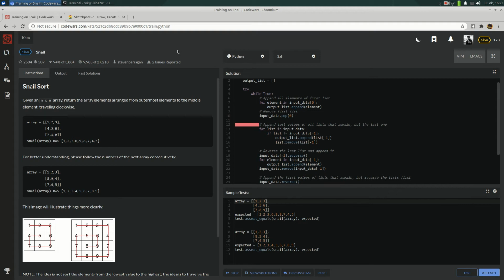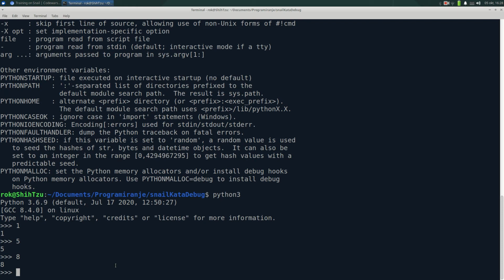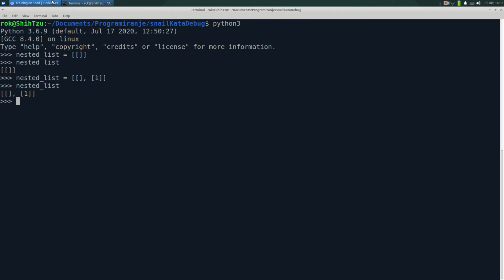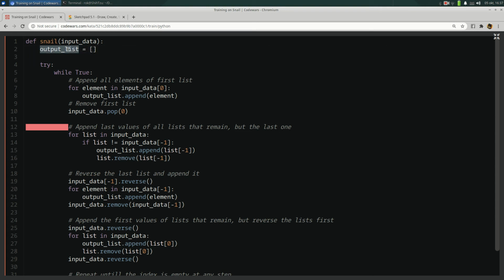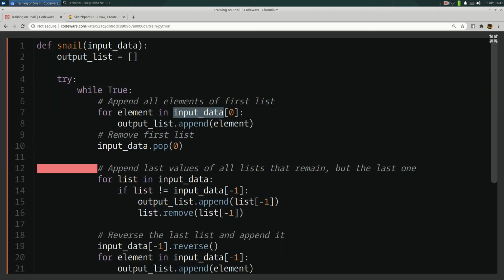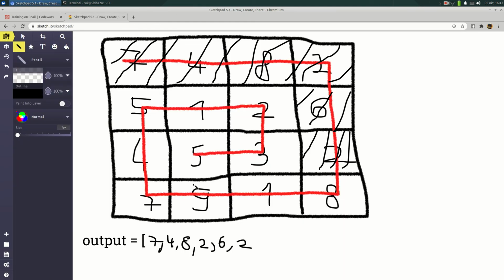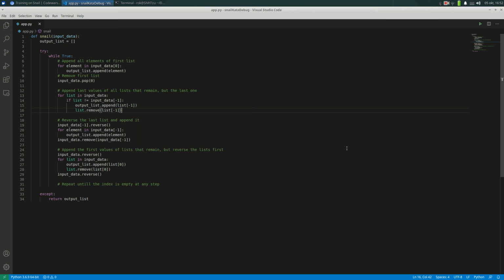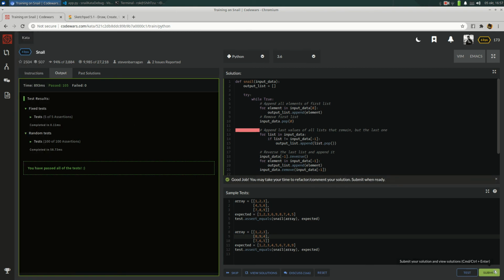Python Snail Kata for Beginners